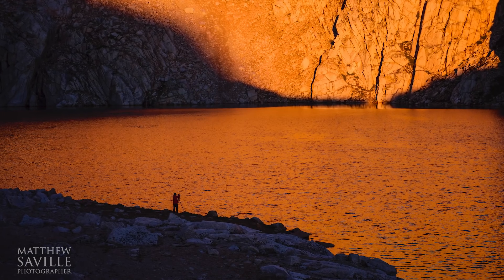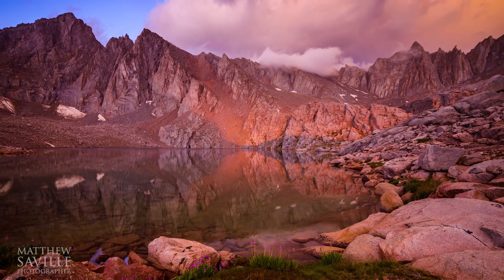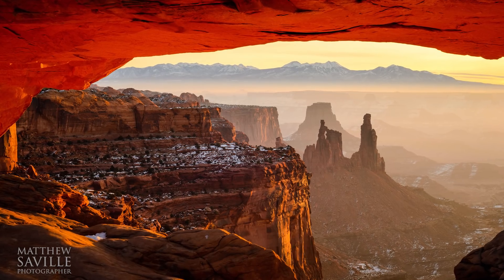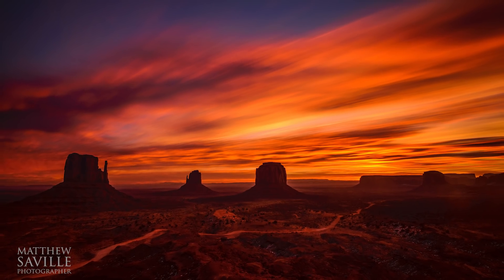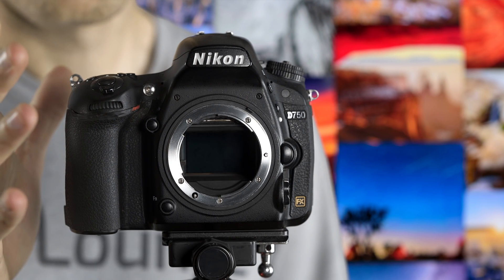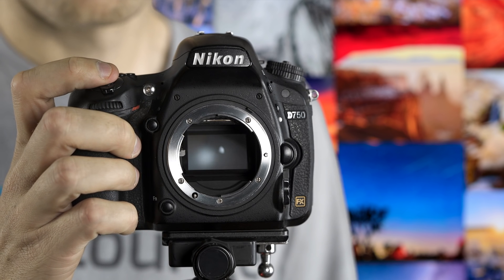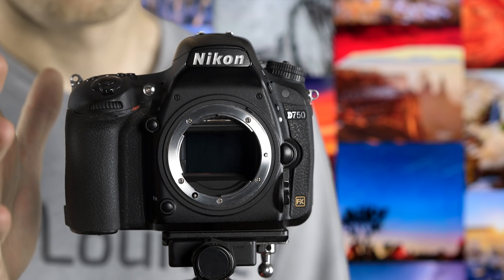What Is Mirror Lockup and Electronic First Curtain Shutter?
For additional details about Mirror Lock Up, as well as more education about how to truly master your camera, read the full written article and also check out our Photography 101 workshop!

So, you've got a high-megapixel camera body and a super-sharp lens... Do you want to know how to achieve maximum sharpness for your landscape photos? Whether you have a traditional DSLR camera or a high-tech new mirrorless camera, you'll want to understand how mirror lockup and electronic first curtain shutter work!